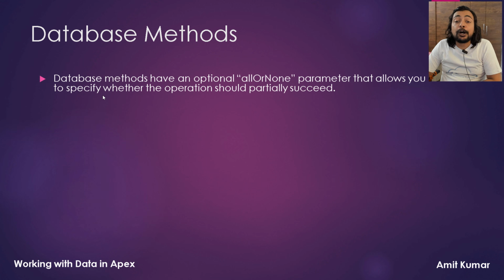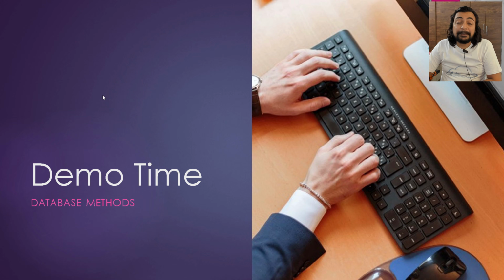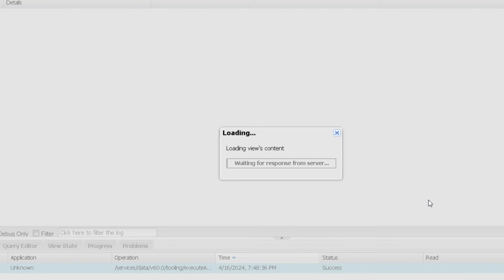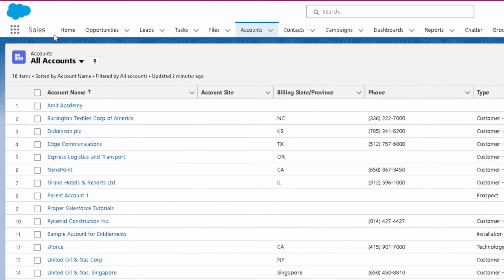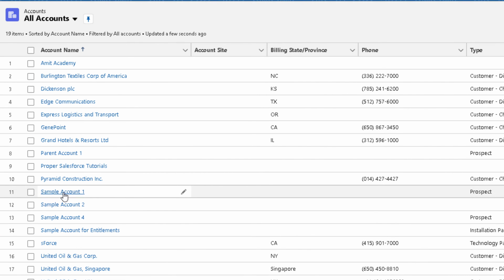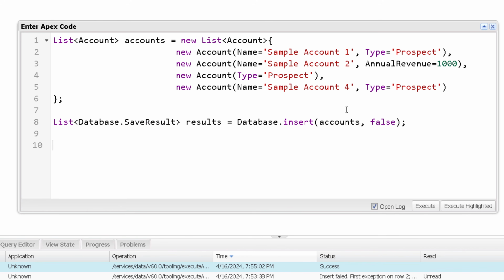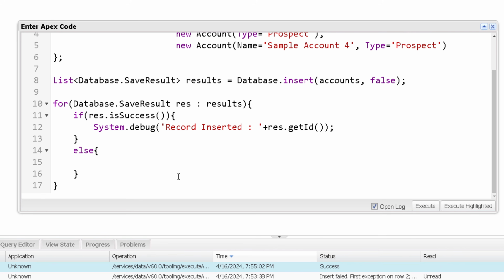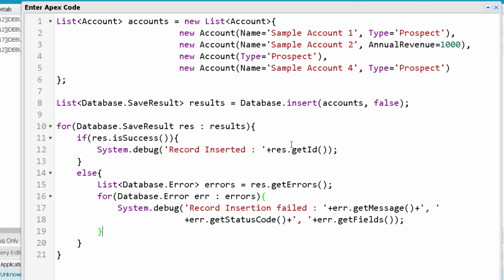Database Methods - Working with Data in Apex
1. Different methods of Database Class for DML Operations.
2. Difference between Database Methods and DML Statements.
3. Reasons for using Database Methods over DML Statements.
4. Getting the result of DML operation performed by Database Methods.
5. Points of caution while working with Database Methods.

6. SF Admin - Configuration & Setup
7. SF Admin - Object Manager & Lightning App Builder
8. Working with Data in Apex

5. Apex Programming Level-5 (Part 1)
6. Apex Programming Level-5 (Part 2)
7.
8. Working with Data in Apex - Part 1

or